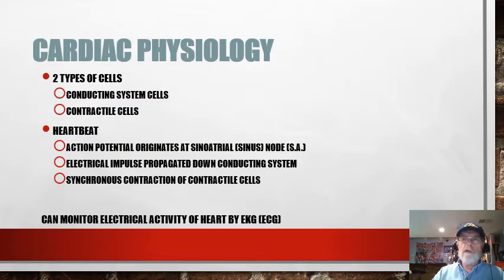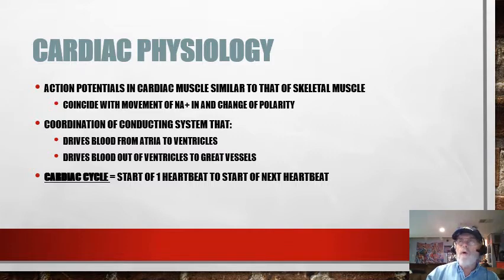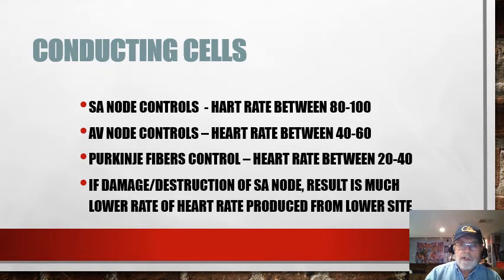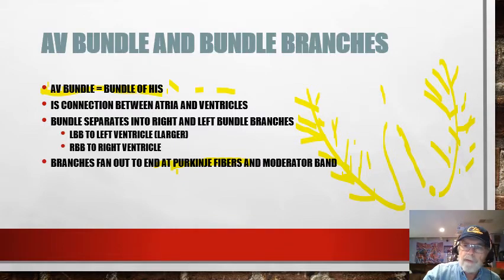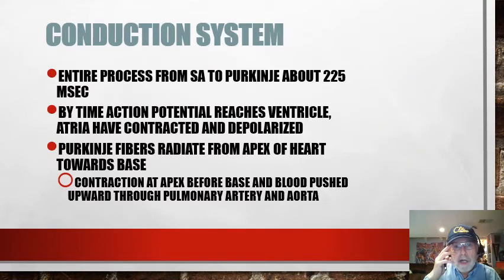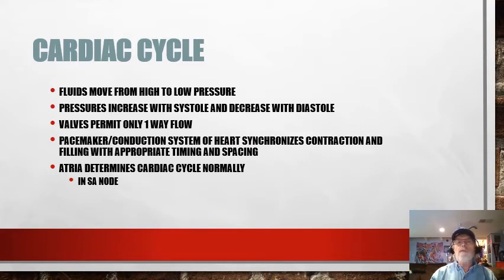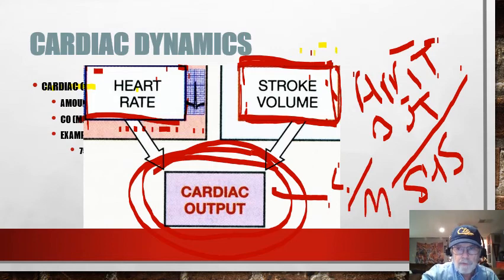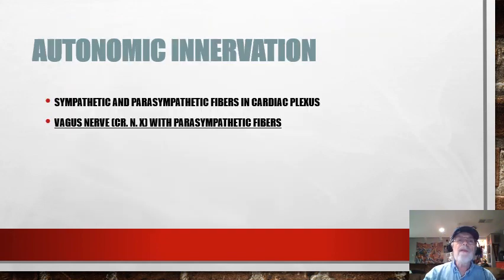Cardiovascular physiology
BIO 1221 Cardiovascular physiology, cardiac cycle